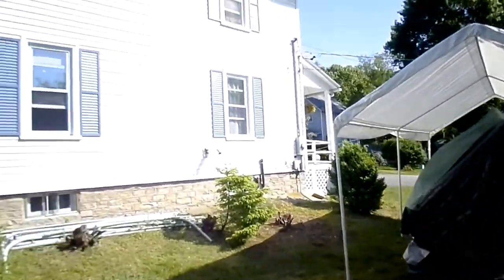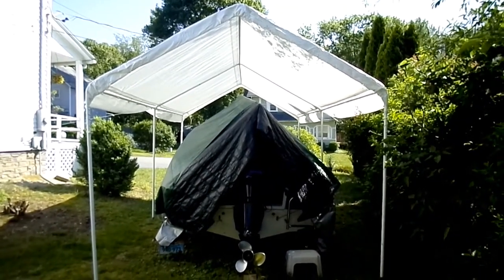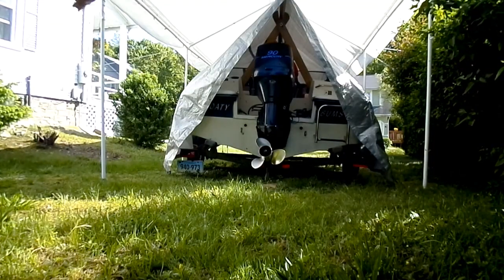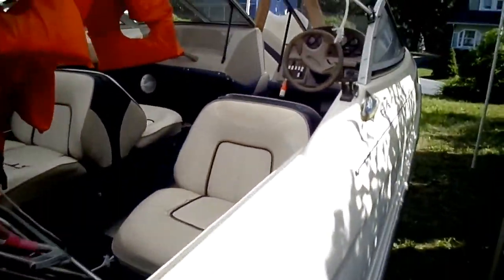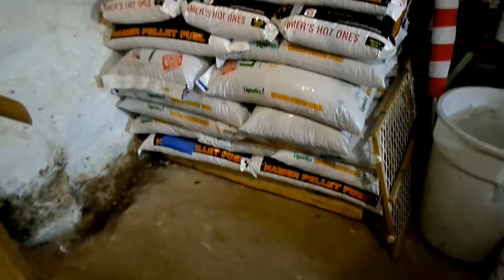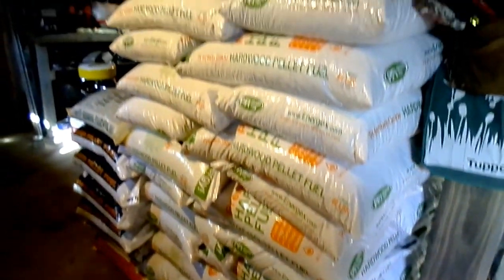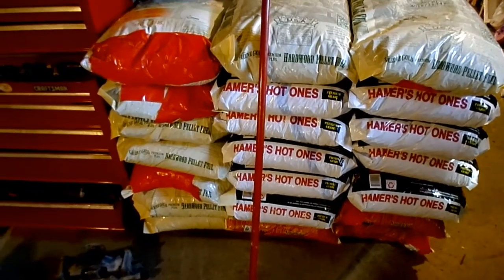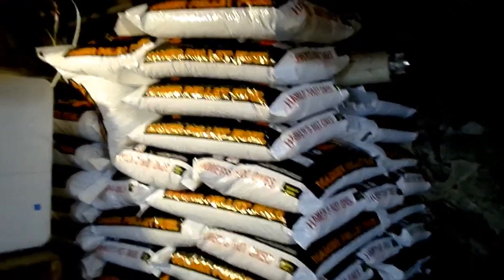Boaty Bums hibernation cold start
first start of the year for our boat after sitting since last fall. 1996 17 ft bayliner bowrider.  a peek at some new family members